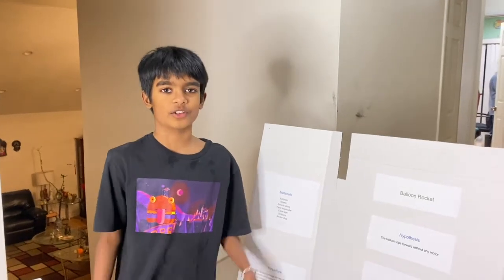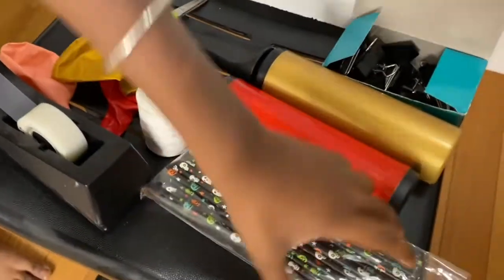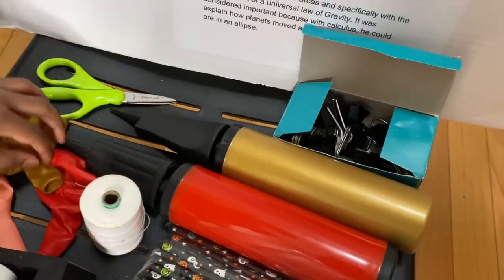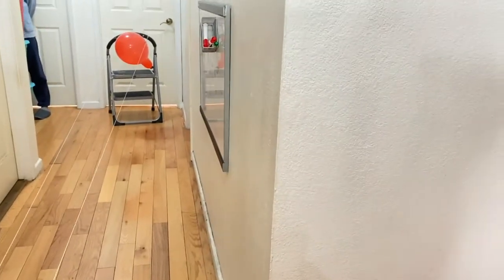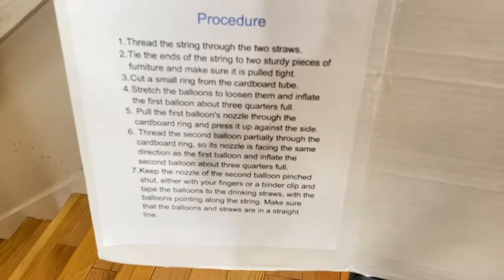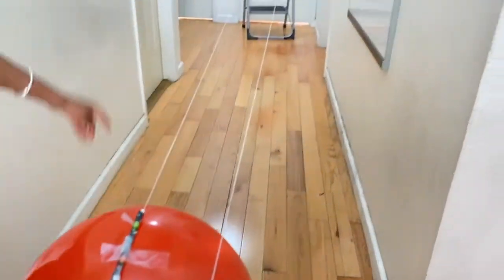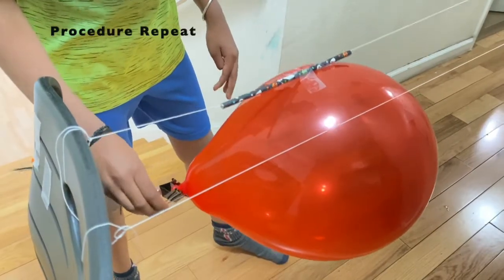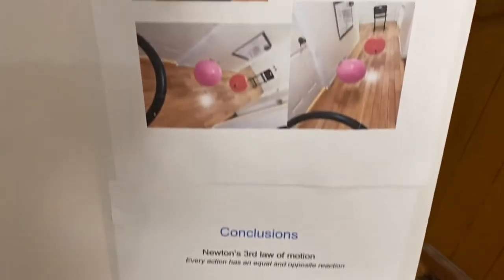Science Fair Experiment -Balloon Rocket 🎈🚀